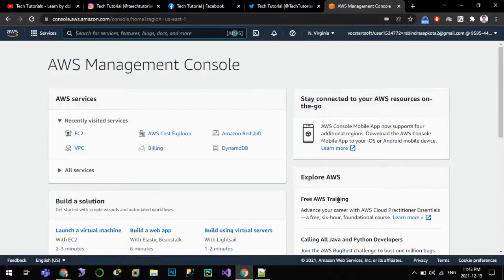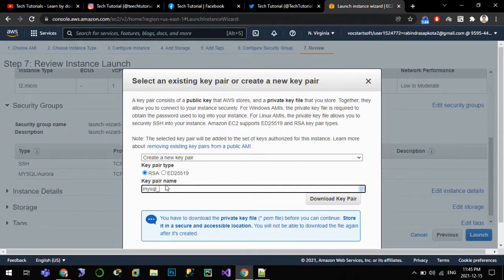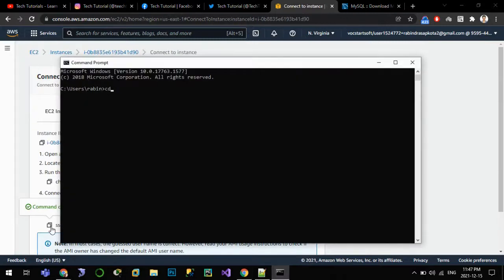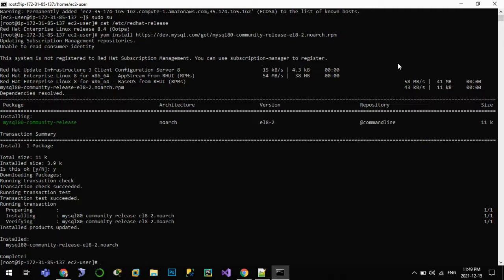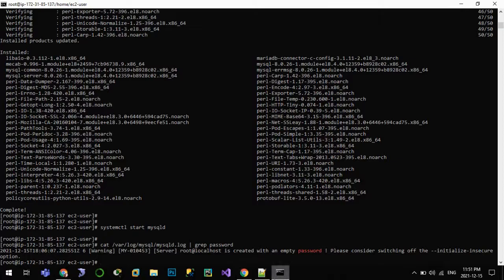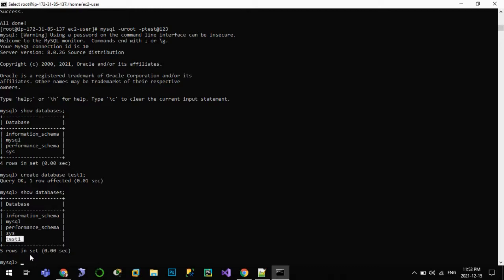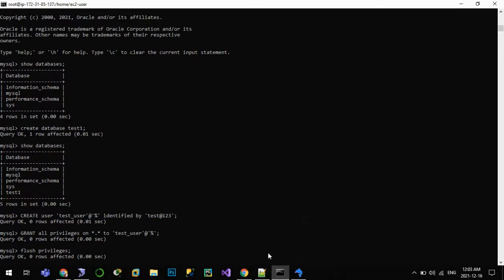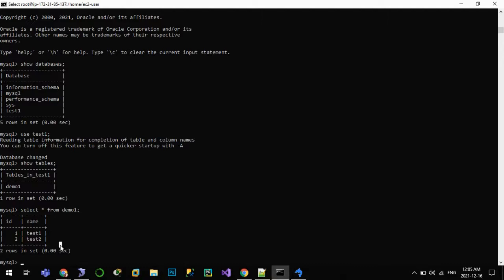How to create MySQL Database in AWS EC2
Project to Install MySQL database in Amazon EC2 RedHat server, configure it and connect to the database using client program

ABOUT
Tutorial helps us to create RedHat  EC2 server, install MySQL database on it, configure database and connect to it using client program from our local machine

Tutorial series will help for AWS cloud practitioner essentials certification.